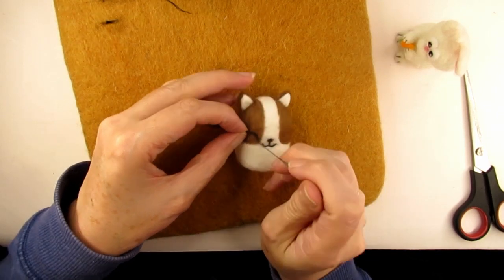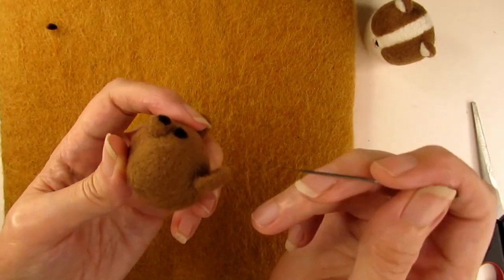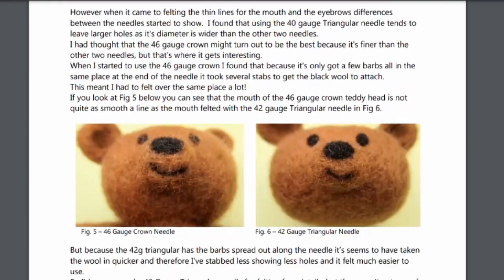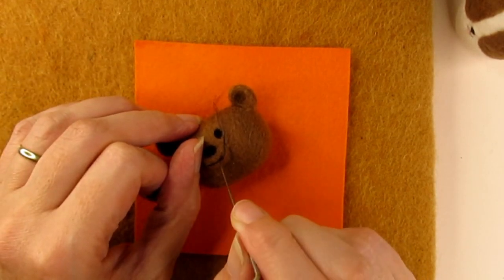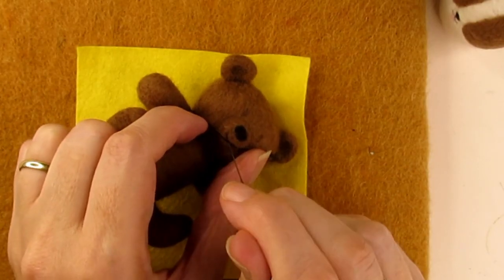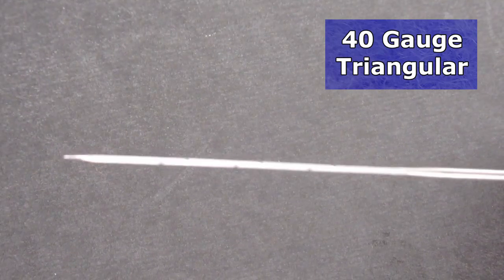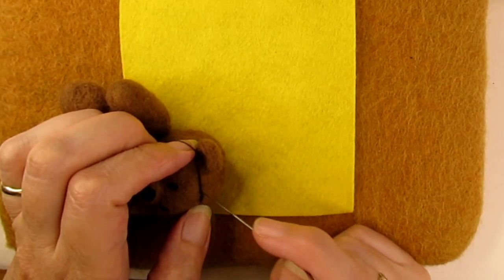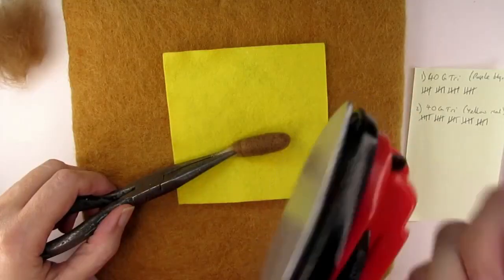5 Tips on Needle Felting EYES, MOUTHS and FACE DETAILS, for Beginners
Here's 5 more Tips in case you are still struggling when needle felting eyes, mouths and faces on your needle felted animals or figures. In this beginner's tutorial I'll guide you verbally through needle felting your eyes, mouths and eyebrows, giving you a further 5 tips on how to make needle felt face details the size and shape that you want them to be.
I'll also tell you which type of needle I recommend for felting face details.

If you’d like to be able refer to all 10 of my tips on needle felting faces in one place I’ve created a PDF that explains all my techniques with pictures, it’s available on Etsy here:

Also if you do find the video helpful it would mean the world to me if you’d click on the like button, it helps the video spread to other felters.

Here’s the link to the first 5 Tips on Needle Felting cartoon EYES, MOUTHS and FACES video that I mention:

Here is the link to the video I mention that is about correcting mistakes when you go wrong:

46 Gauge Crown Needle (Heidifeathers via Amazon)
42 Gauge Triangular Needle (Heidifeathers via Amazon)
40 Gauge Triangular Needle (Heidifeathers via Amazon)

Woolbuddy Needle Felting Pad/Mat Large (I recommend the white one but it is more expensive)

AMAZON (US LINKS):

Woolbuddy Needle Felting Pad/Mat Large (the size I use)
Woolbuddy Needle Felting Pad/Mat Regular in White

Please note I am now an Amazon Associate which means I may earn a small commission if you purchase any of these items from the above links, this does not cost you anymore and I'd be very grateful if you can support my channel in this way.
Heidi Feathers (will ship worldwide)

Chapters or Timestamps:
0:00 Needle Felting Faces 5 Tips
0:24 Tip 1 Attaching round the edge of the eye or nose first
1:10 Tip 2 Angling your needle
2:04 Tip 3 Needle felting Mouths, eyebrows and other thin lines
3:27 Tip 4 Don’t be afraid to go wrong
4:11 Tip 5 Using the right needles for the job